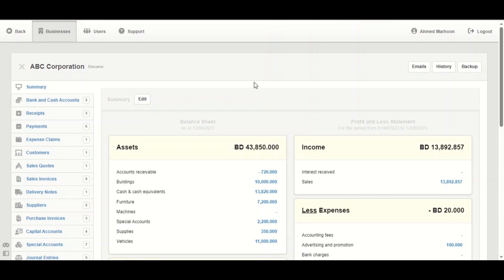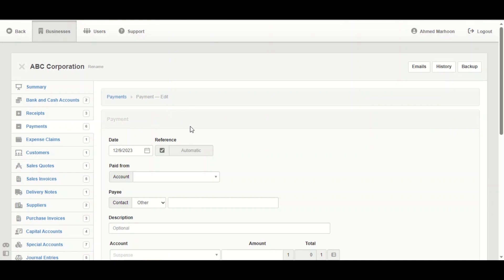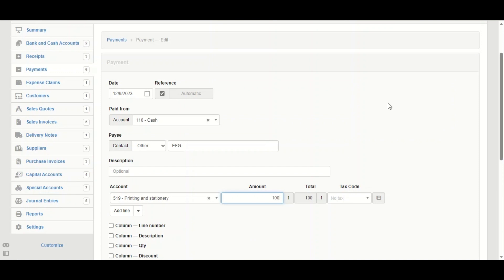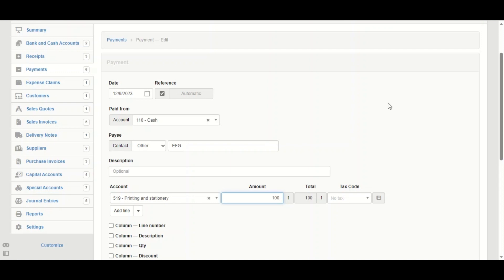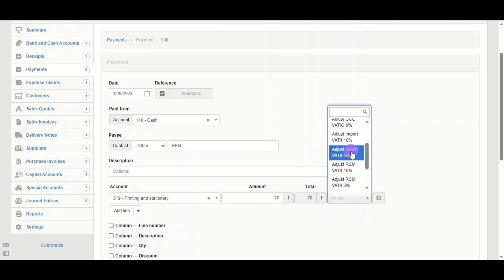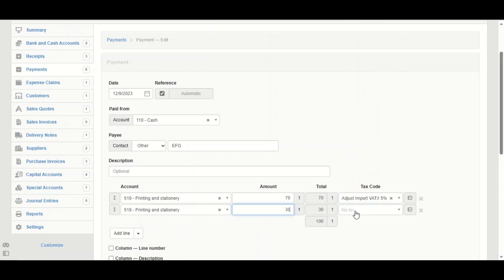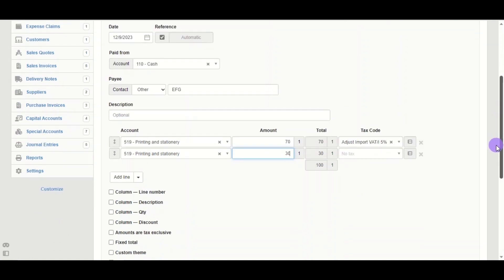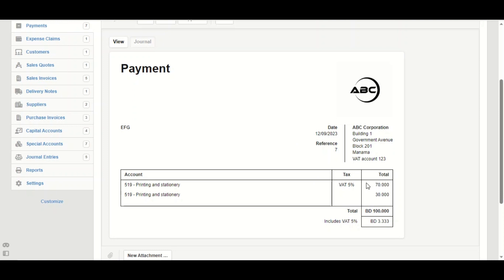Manager.io Guides: 49 Adjust tax accounting for partial personal use